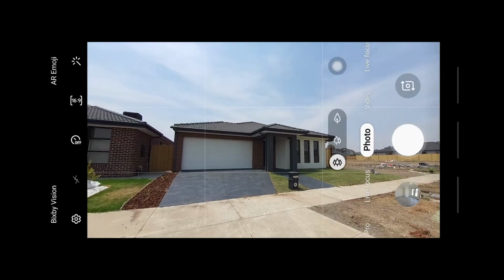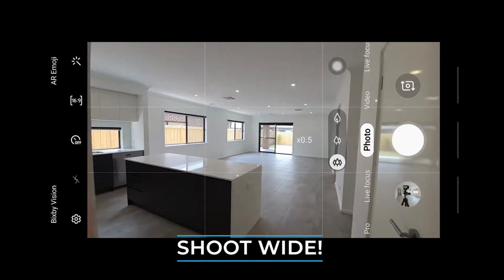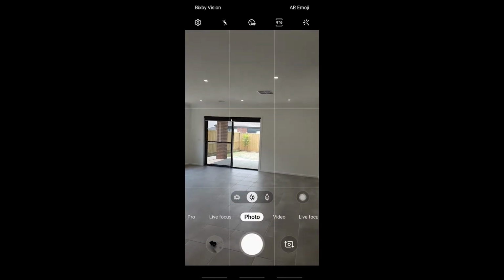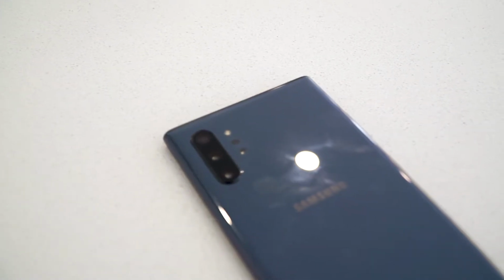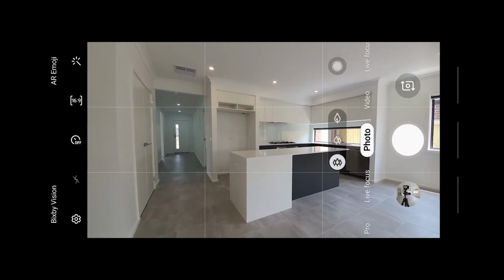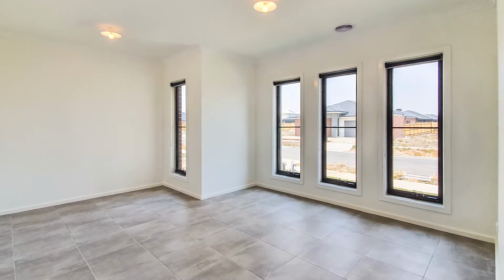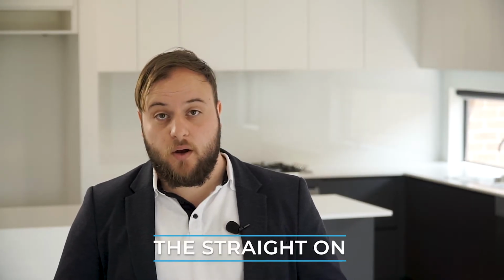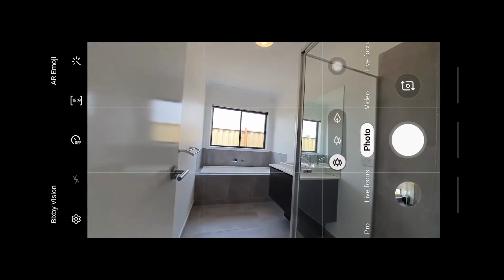DIY Rentals Training